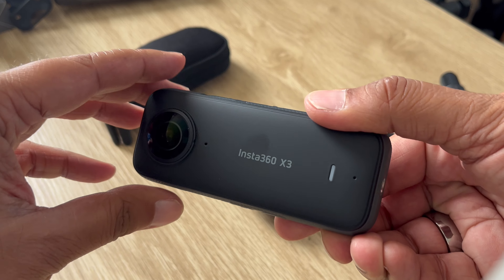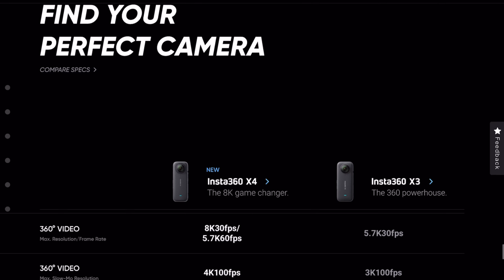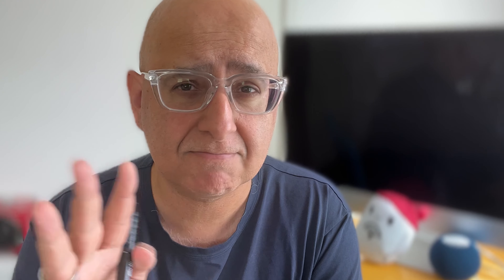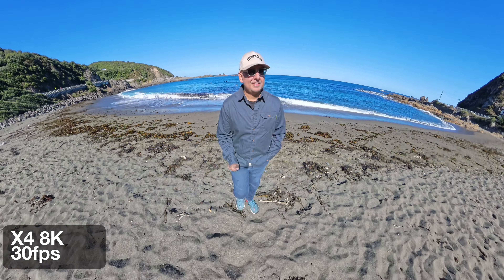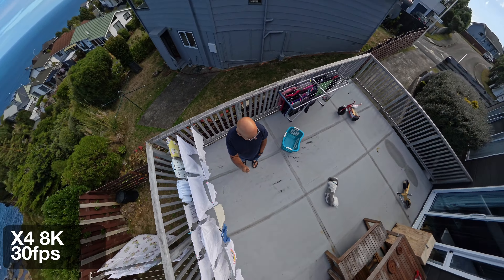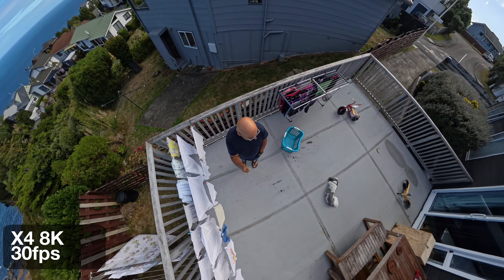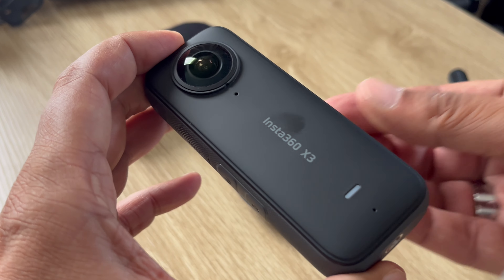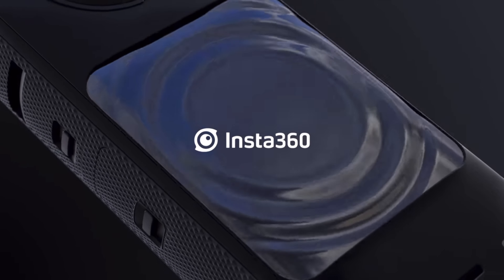Which ONE to BUY? Insta360 X4 vs X3 vs X2 vs One X vs NEW to 360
Maybe you have an X3 already, and you’re wondering whether you should upgrade to an X4. Maybe you’re new to 360, and you’re wondering if you should go for the X4, or maybe your budget won’t quite stretch, so you’re wondering if the X3 is still a good camera. Or maybe you’ve got an original One X or X2, and you’re wondering if it’s now the time to make the leap to the X4. If any of this applies to you, then this video is for you. I’ll run through each of these cases, with the pros and cons of both the X4 and the X3, so you can make the right choice for your needs.

Insta360 X4
Insta360 GO 3
Insta360 X3
or Insta360 GO 3 and other cameras with occasional special offers (see link for detail)
GoPro Hero 12 Black
Insta360 Flow
Apple iPhone 13 Mini
Apple iPhone 15 Pro Max
DJI Osmo Mobile 6
Fulaim X5 Wireless Microphone
Apple MagSafe Battery Pack

Timestamps
0:00 Intro: Choosing Between X3 and X4
0:34 Comparison for X3 Owners
0:49 Photo vs. Video Upgrade
1:05 Video Enhancements in X4
2:15 New Features and Functionality
3:09 Considerations for Content Creators
3:27 Vertical vs. Landscape Content
3:53 Immersion in 360 Videos
4:21 Recommendations for New Users
5:29 Upgrade from One X or X2
5:49 Significant Upgrade to X4